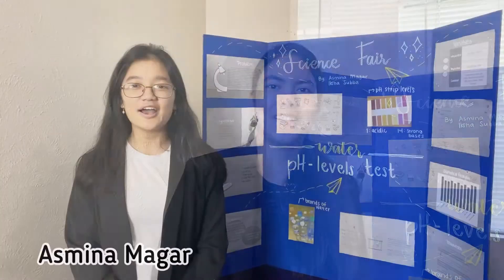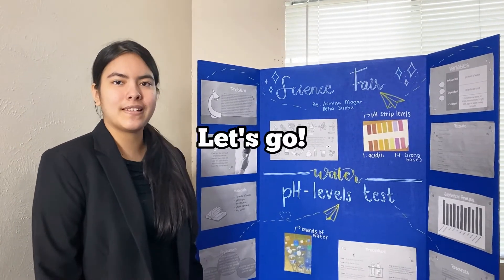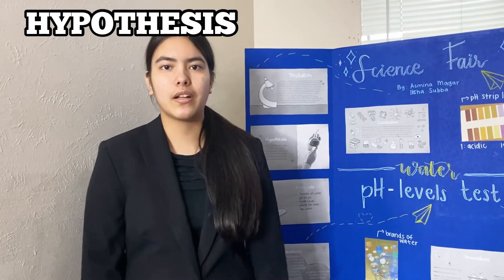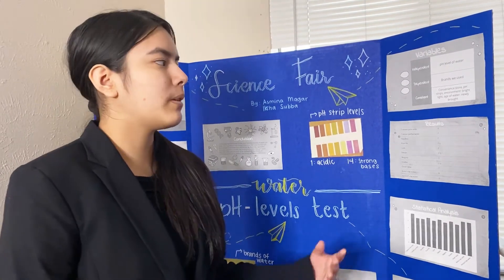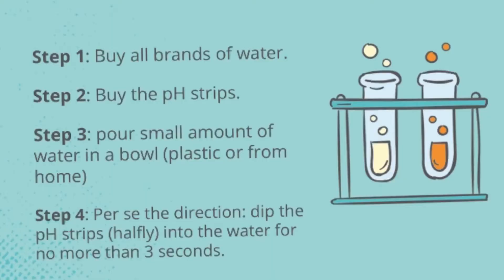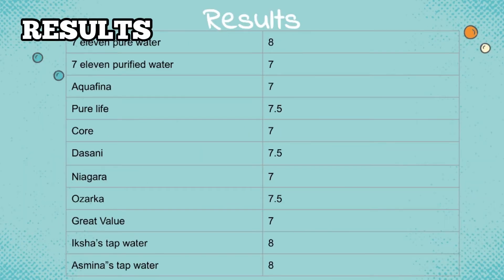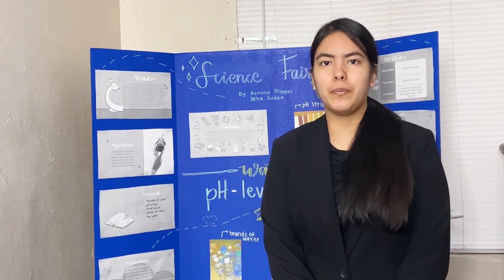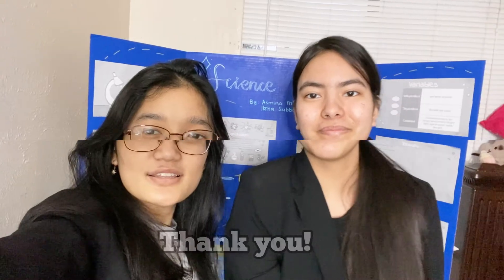Virtual science fair -Water PH level test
High school category